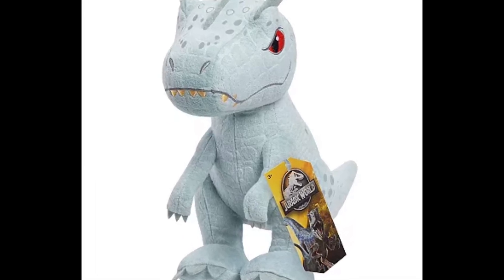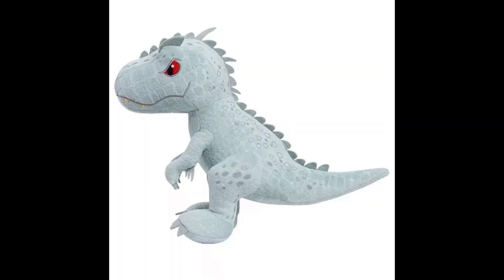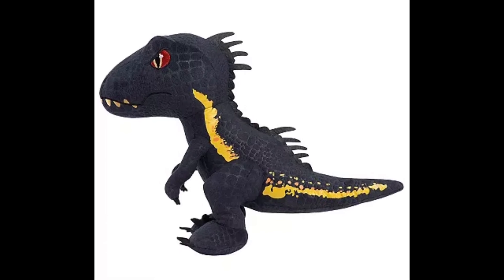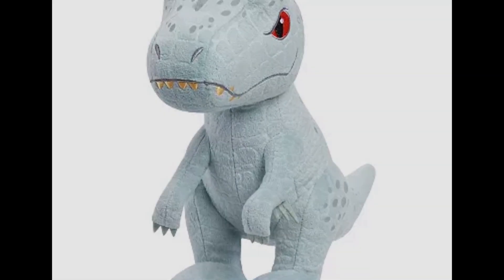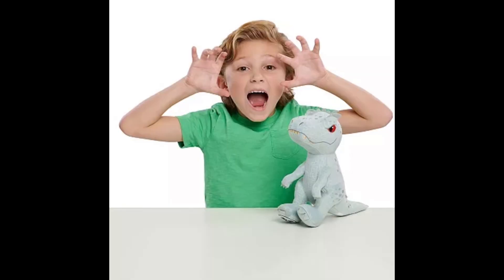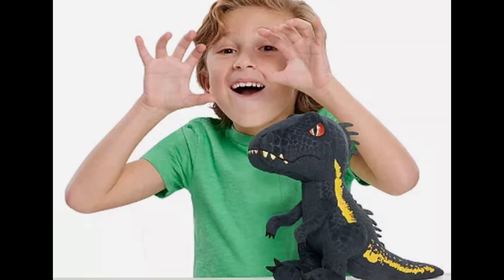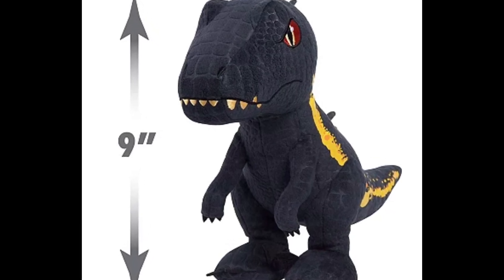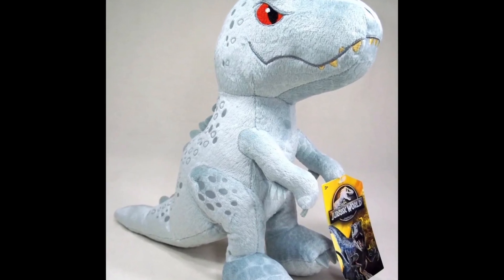Indominus Rex & Indoraptor Plush Toys!!! ( Jurassic World Dino Trackers Toys 2023 ) Soft Hybrid Duo